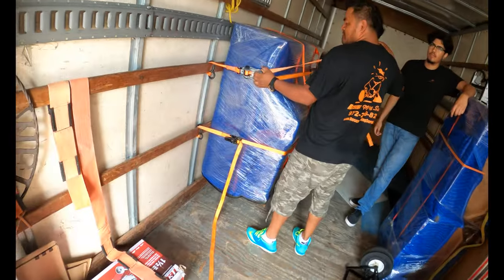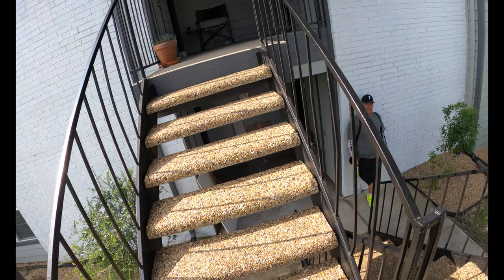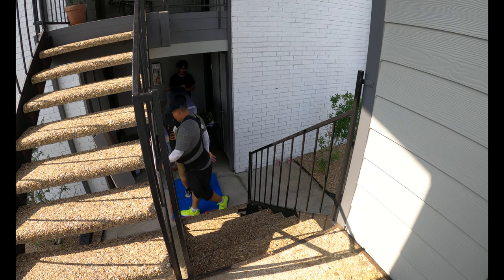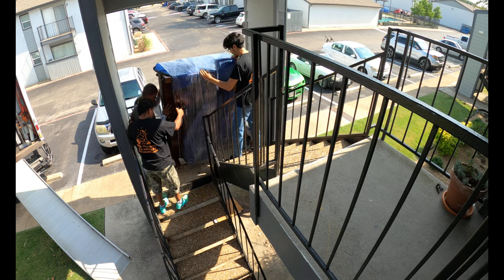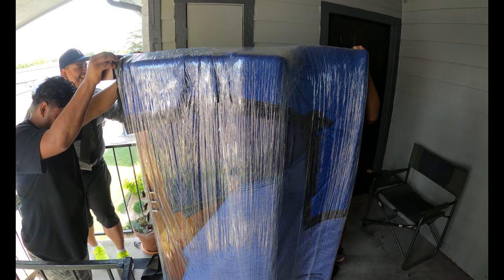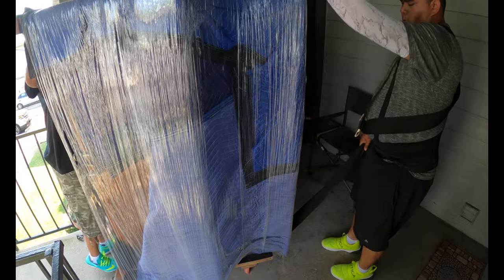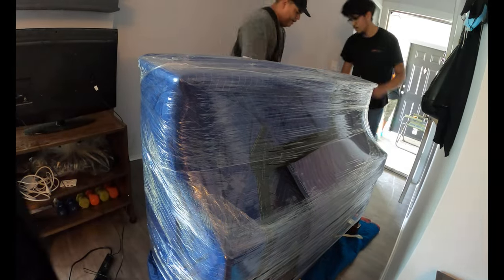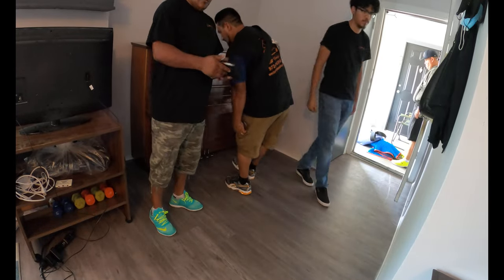Do not try use the shoulder straps to move a piano upstairs you can get hurt